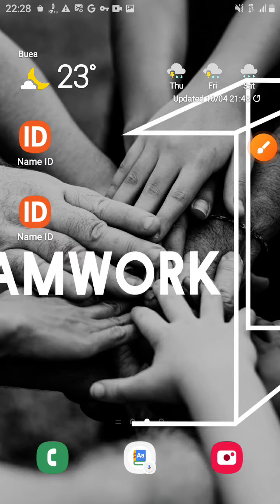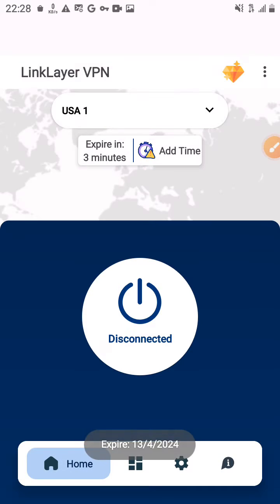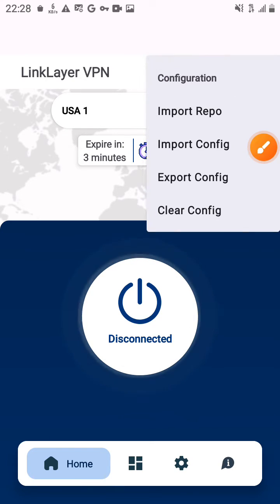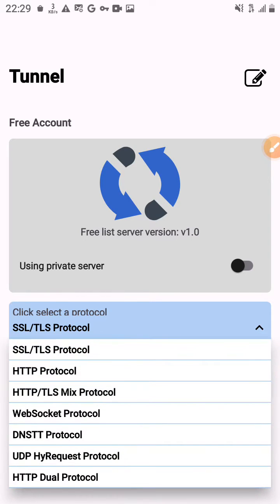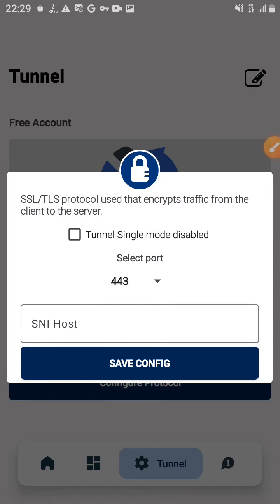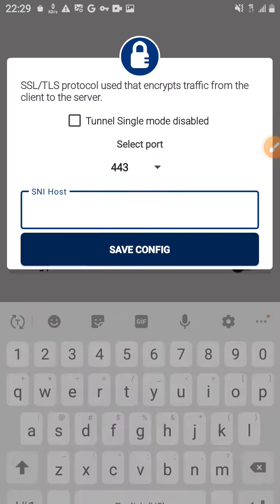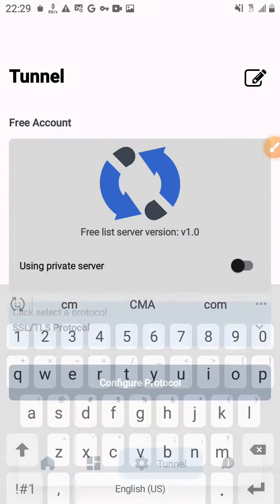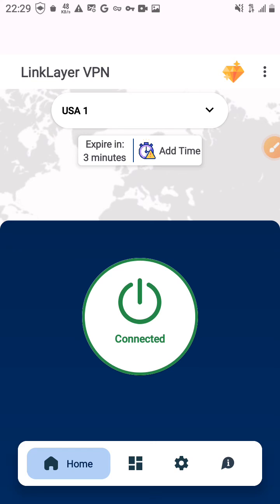How to Create Configuration Files for LinkLayer VPN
configuration linklayer